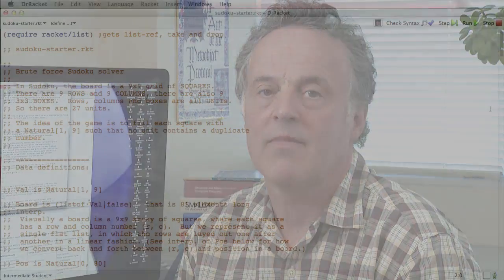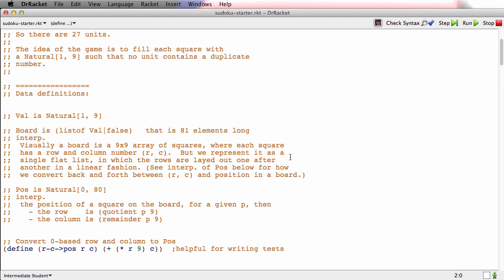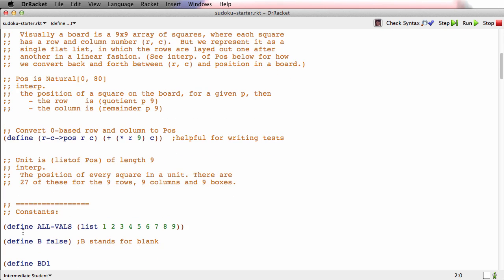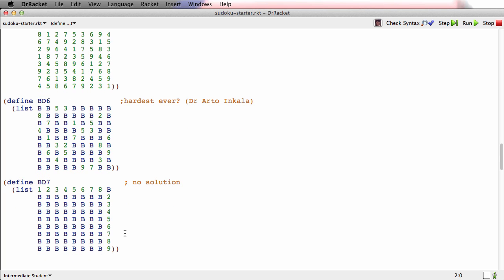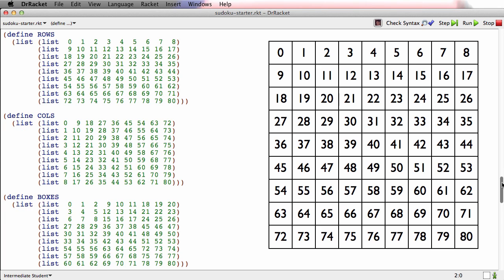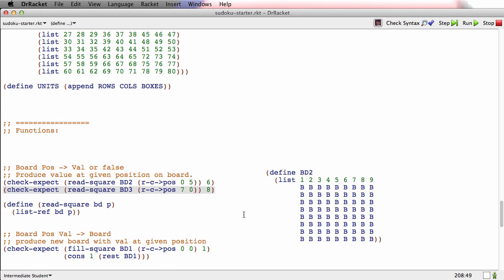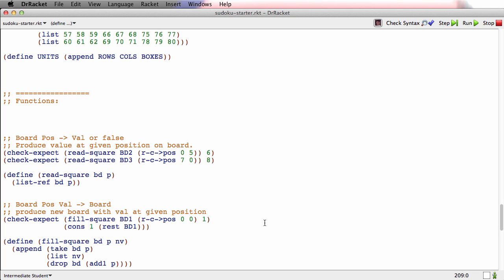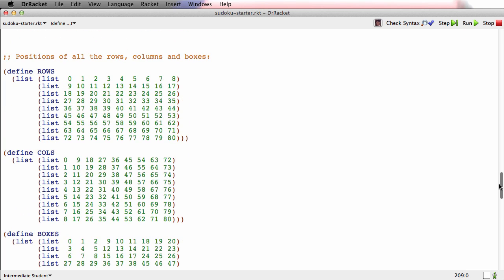Search - Sudoku -- Data Definitions and Primitives